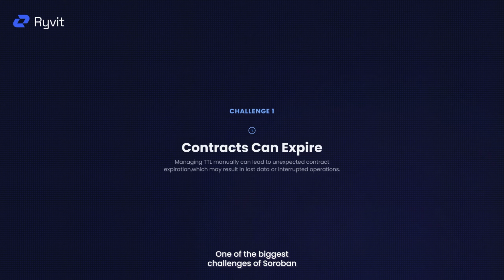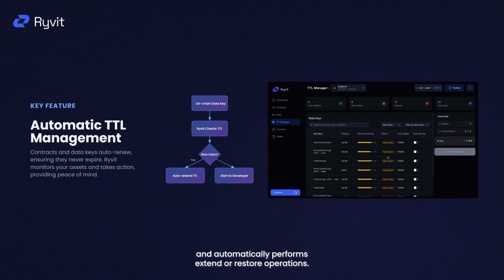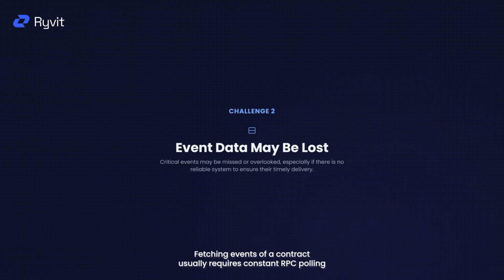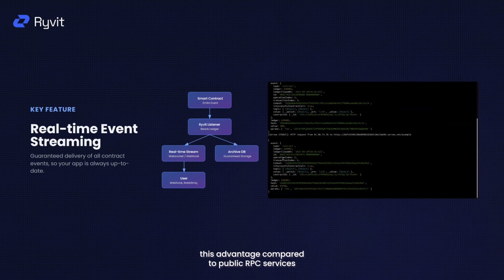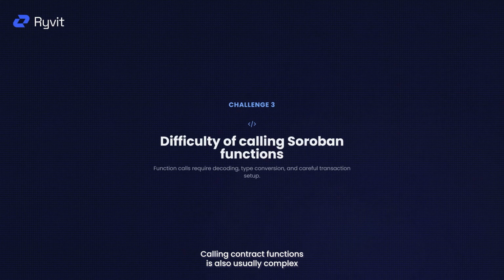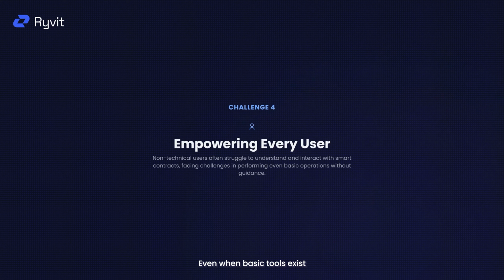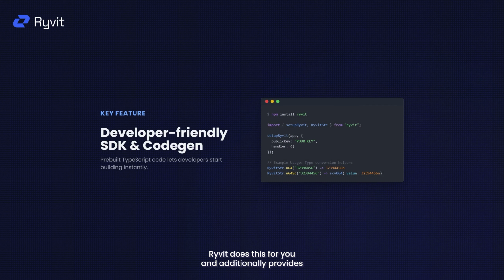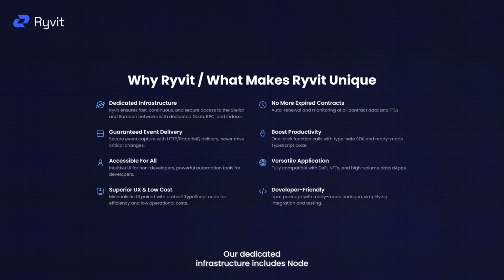Ryvit – Soroban Dev Tools Suite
Ryvit is a comprehensive developer platform for Soroban smart contracts on Stellar, designed to eliminate complexity and make production-ready apps easier to build.

🚀 Core Features

Automatic TTL Management – Never lose data entries again with proactive monitoring, auto-renew, batching, and restore tools.

Event Streaming (Push-based) – Real-time delivery of all contract events via HTTP or RabbitMQ with guaranteed 100% reliability.

Contract Interaction & SDK – Auto-detect functions, generate ready-to-use TypeScript/Node.js code, and call contracts instantly.

Enterprise Infrastructure – Dedicated Stellar Node, RPC, and Indexer ensuring no rate limits, no missing data, and full reliability.